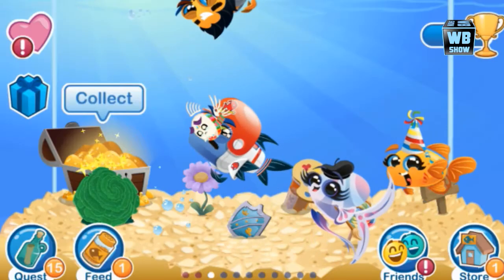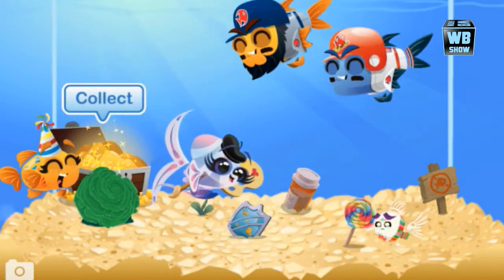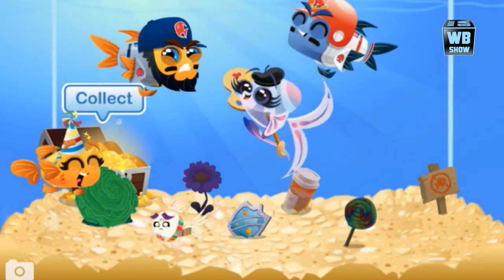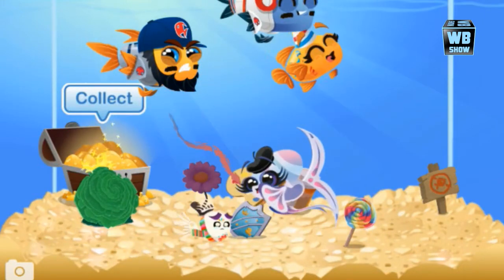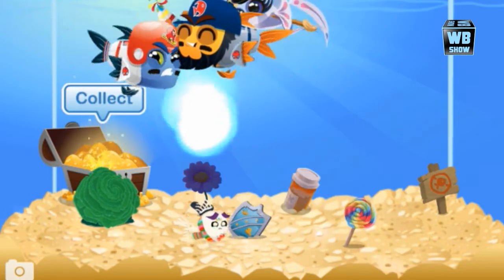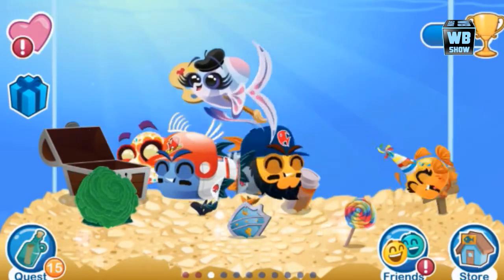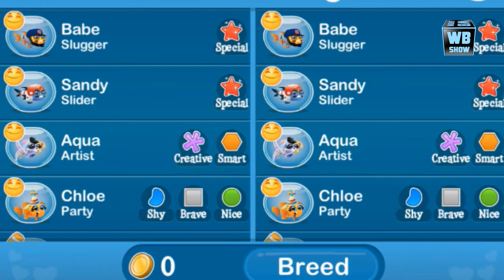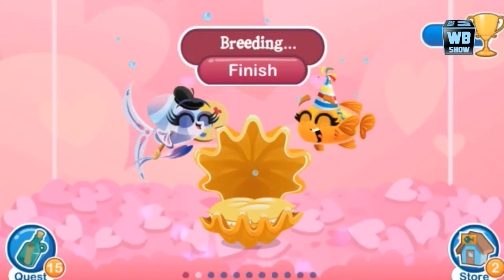How to breed Muerto Fish 100% Real! Fish with Attitude! wbangcaHD! [LIMITED]